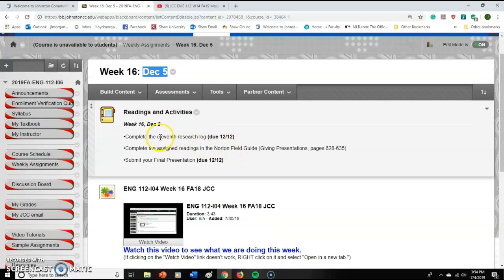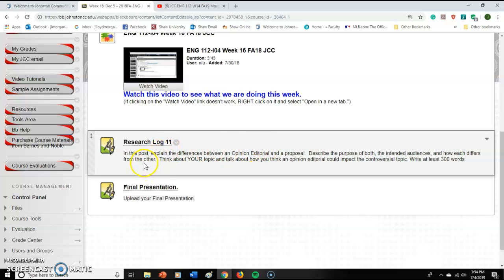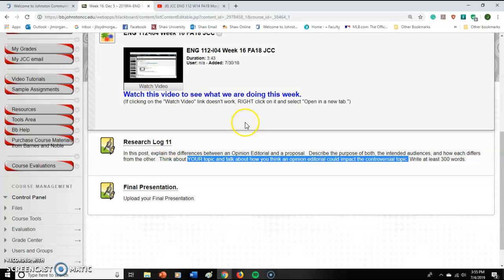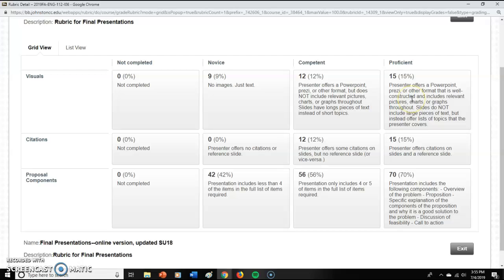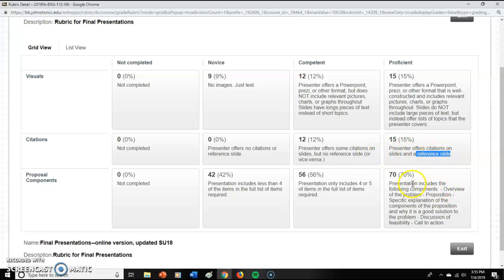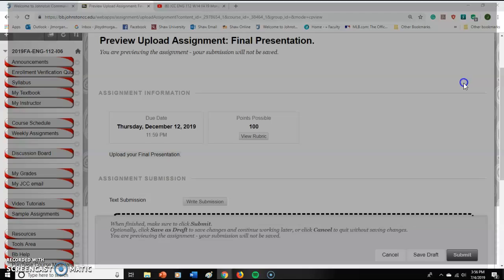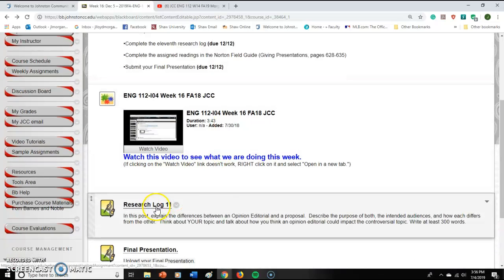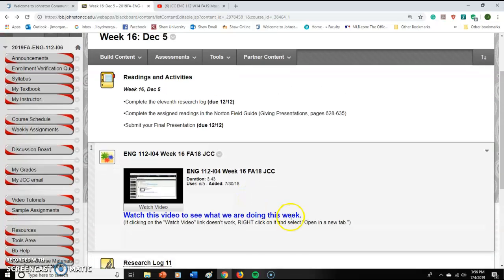JCC ENG 112 W16 FA19 Morgan